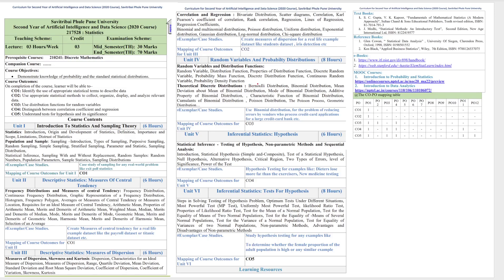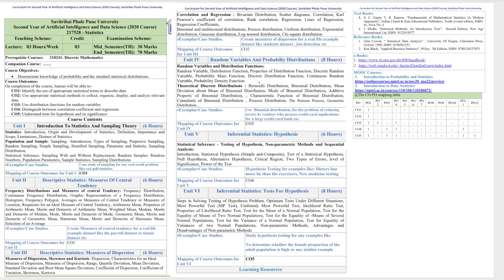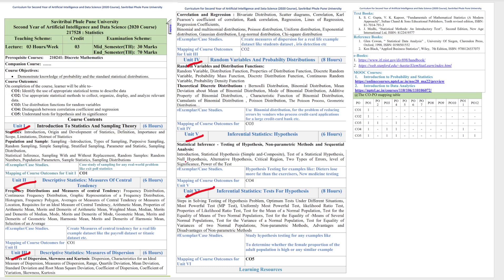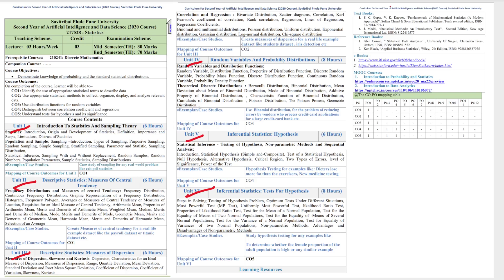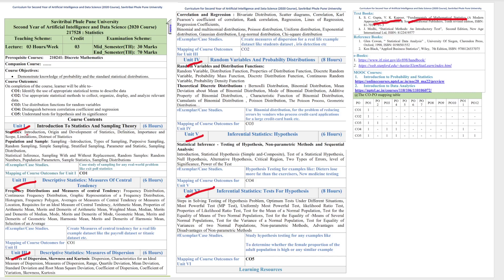Lec 1 Syllabus Description, Statistics SPPU Pune University, Artificial Intelligence & Data Science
Syllabus of Statistics for IV Sem Artificial Intelligence & Data Science Branch students of SPPU Pune University